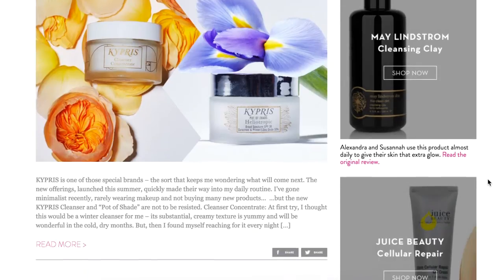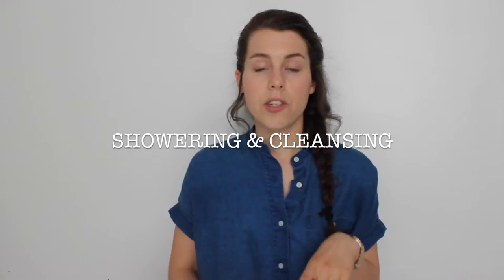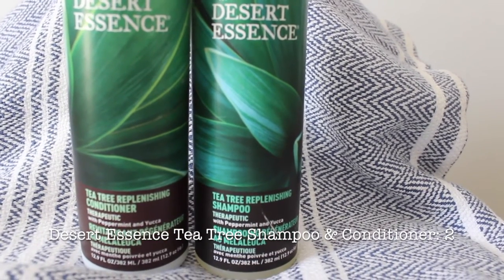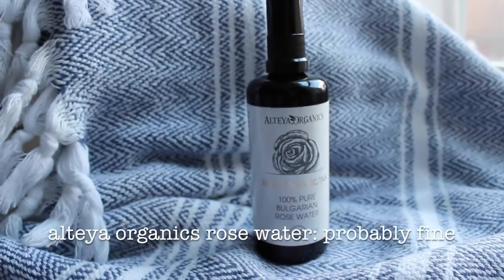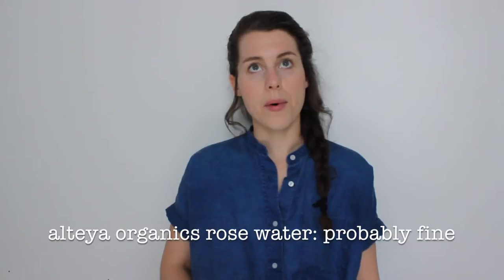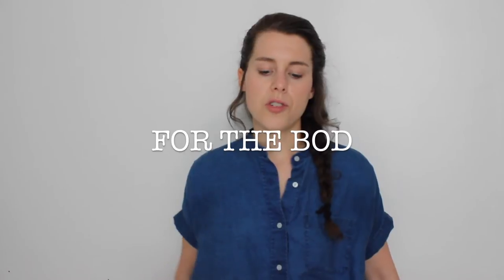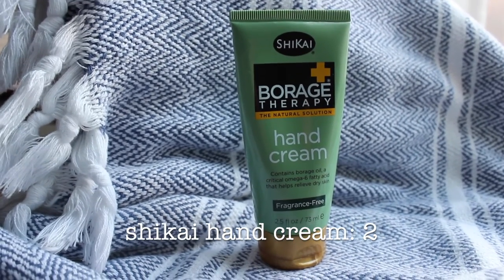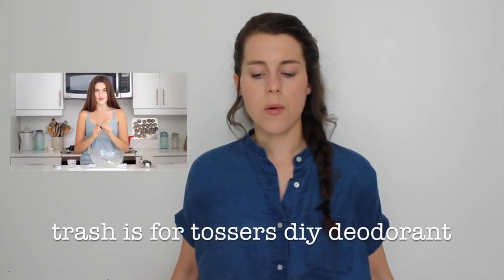Minimal & Safe Beauty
What we put on our body has an effect on our health, for better or for worse.

This video is about the products I use now and my goals for a minimal and safe beauty routine.